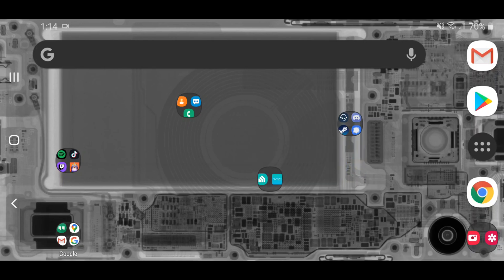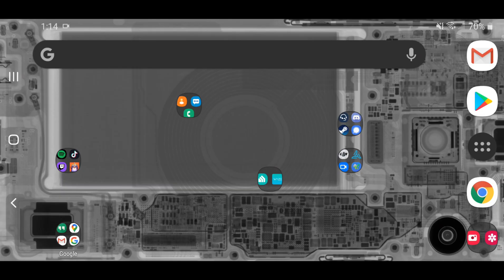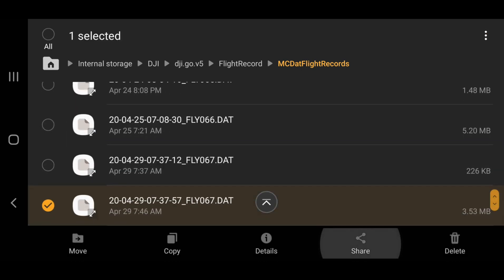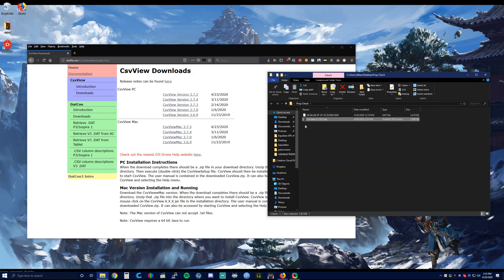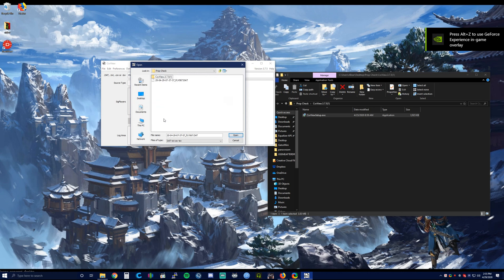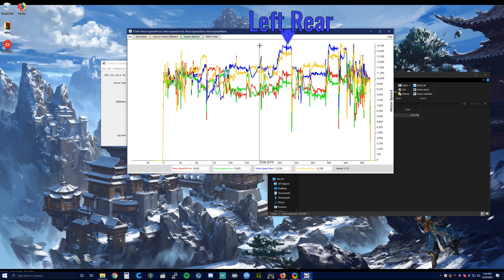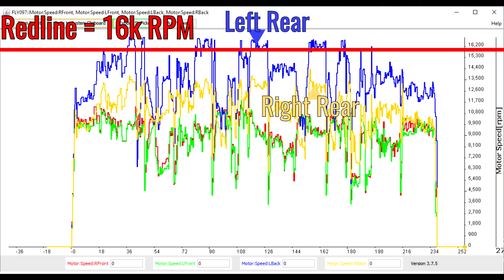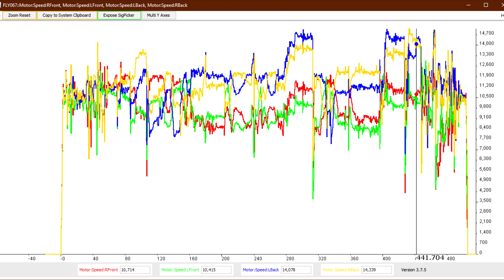Guide - How to view DJI Dat files. (Patched: No Longer Possible)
A short tutorial on how to check dat file for motor rpm.